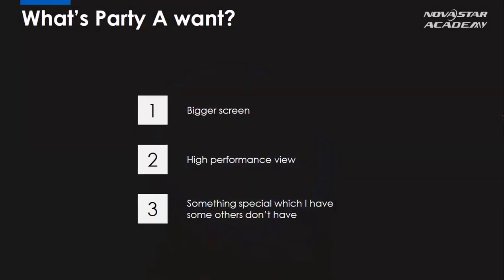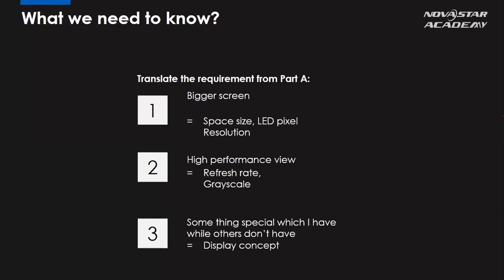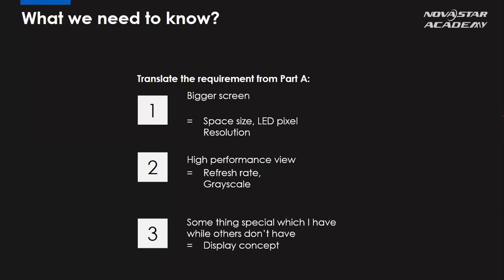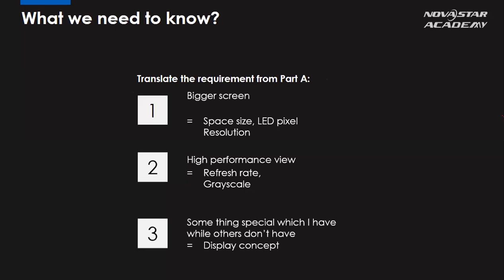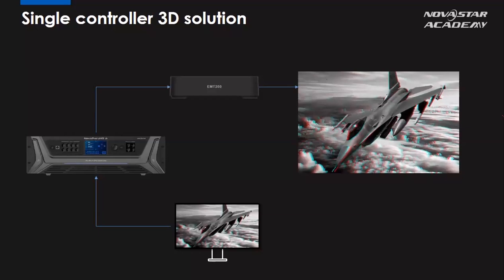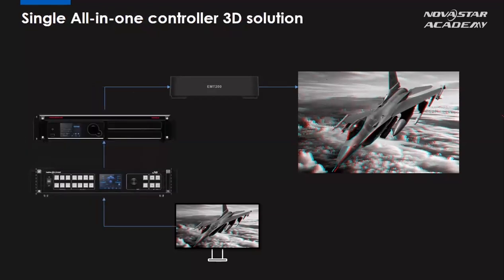NovaStar 3D solution introduction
With more and more LED applications looking to 3D as a way to create an immersive visual experience, the hottest development trend this year has been in developing 3D technology for LED displays. As a global leader in LED display solutions, NovaStar knew it was necessary for us to develop a stable and comprehensive 3D solution to meet this need.